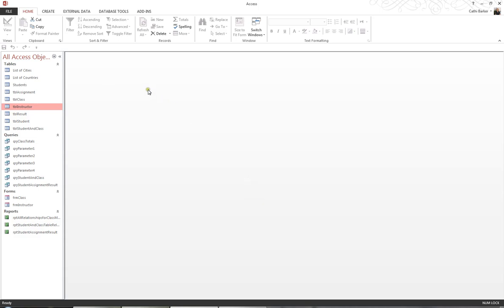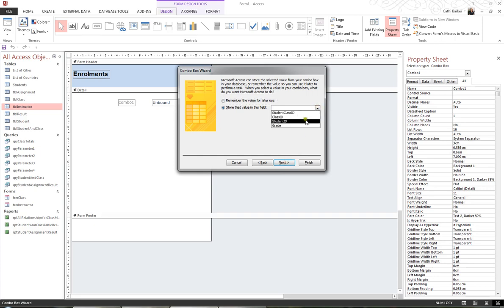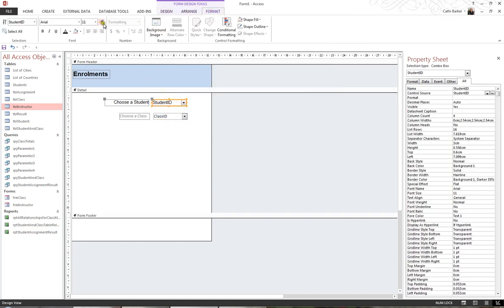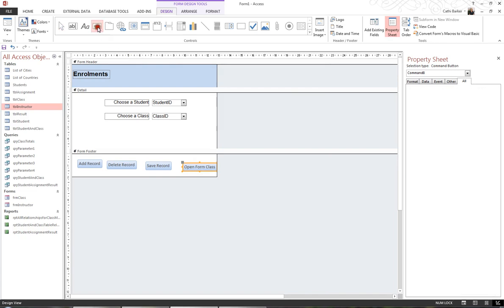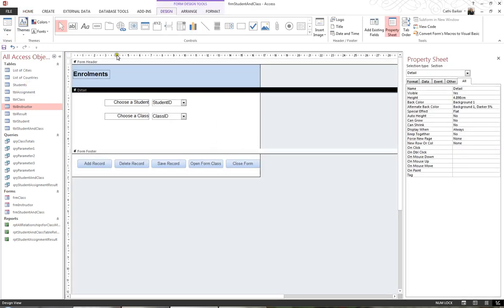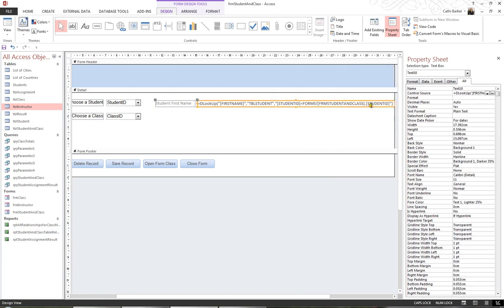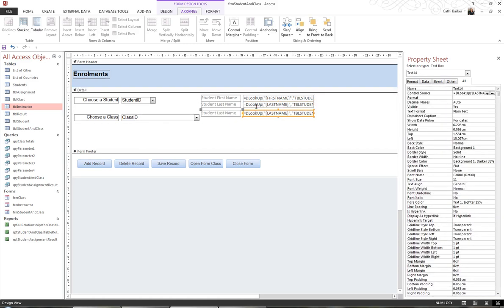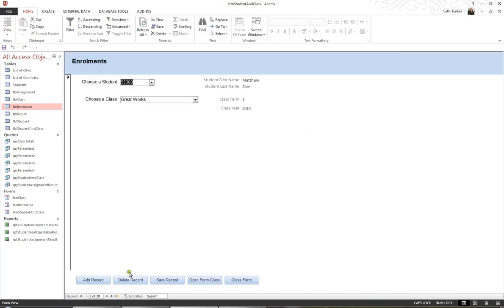Microsoft Access Video 11 dlookup functions